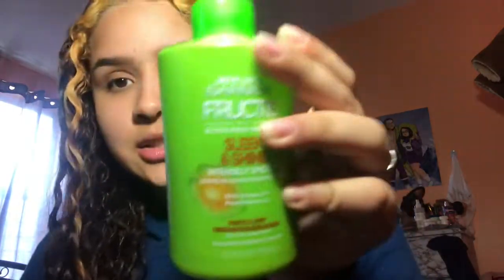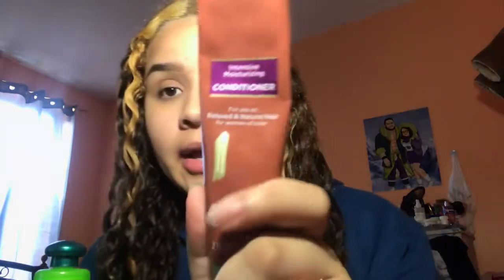Curly Hair Routine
:)))))))) short videos